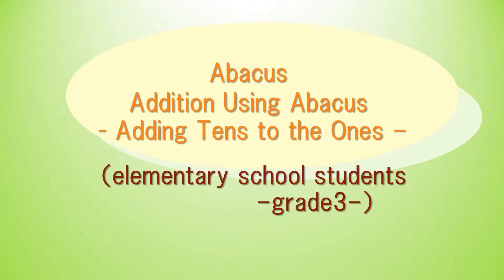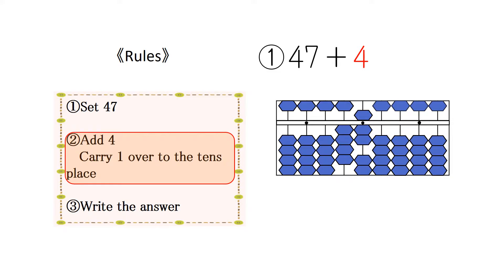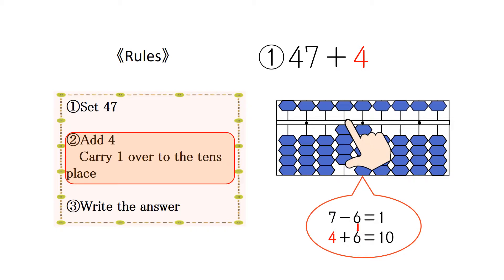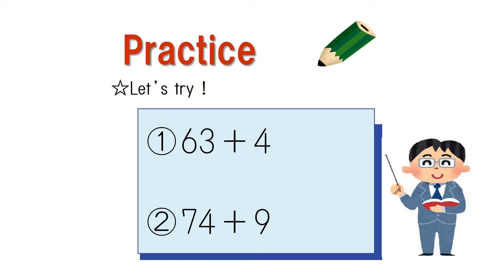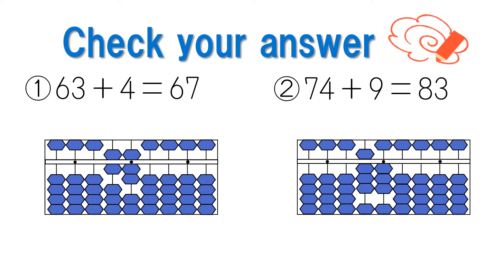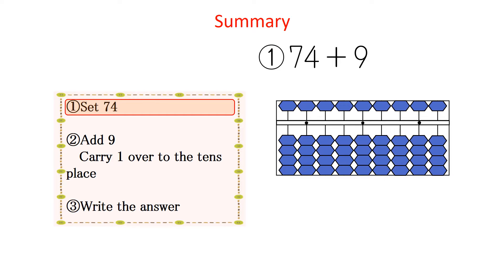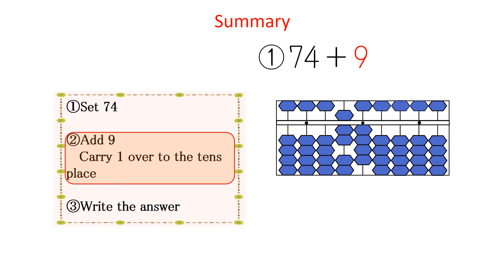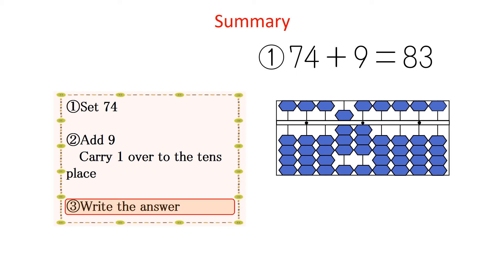小3＿そろばん＿2桁＋1桁加法（英語版）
京都教育大学公式YouTubeでは、小・中学校の各教科の学習をサポートするデジタルコンテンツを提供します。
3分程度で教科の内容のポイントがわかるように制作していますので、様々な場面でご活用ください。
理系教科からコンテンツを充実させていきます。
また、科学の魅力を伝える「それはかなう夢講座」や、京都の魅力を伝える「学まち講座」も掲載していきます。